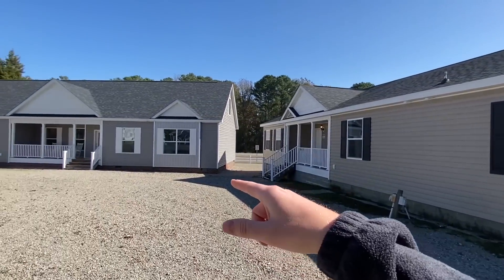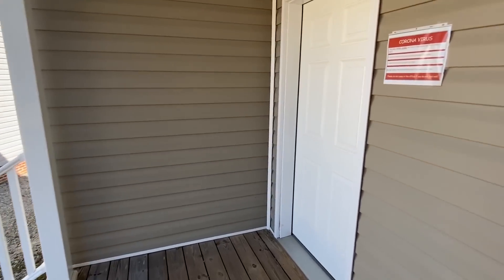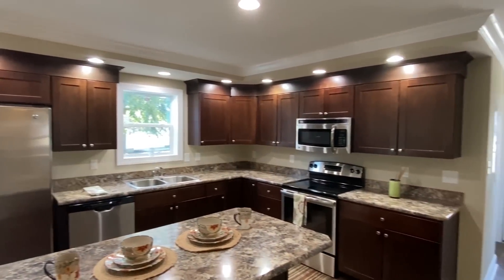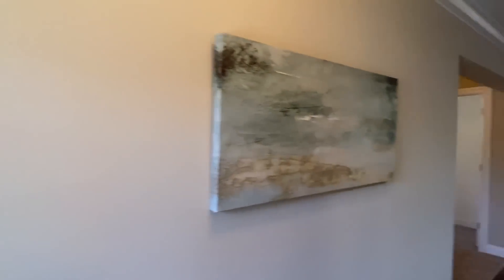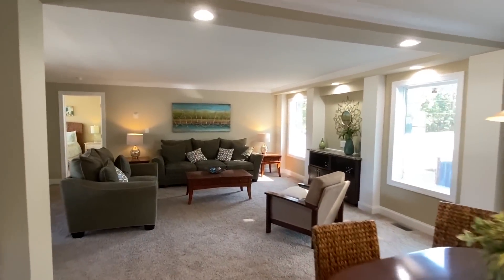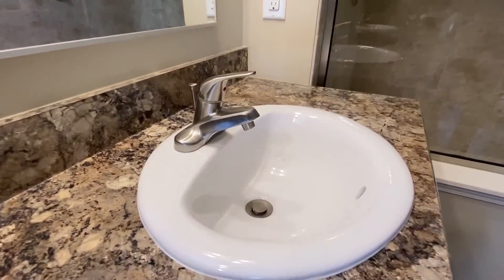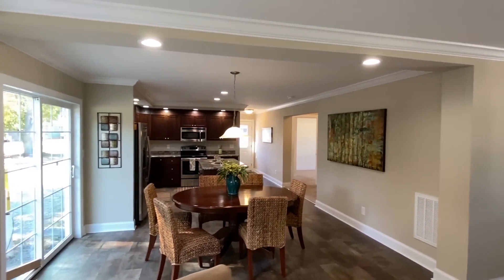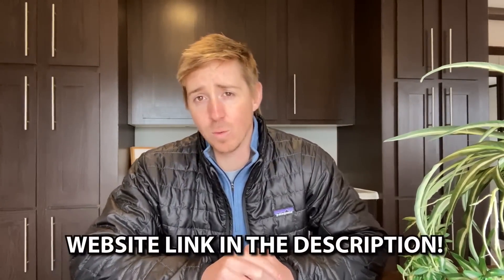Phenomenal smaller double wide home! I'm digging this NEW house! Modular Home Tour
This is one phenomenal NEW home! Hello everyone, this is Chance with Chance's mobile home world and we have a sweet modular home video tour video for you.

This modular house is on the smaller side but laid out wonderfully! The manufacturer for this house is R-Anell Homes. The model for this home is the "Hampton." This home has 3 bedrooms and 2 bathrooms and has roughly 1,698 finished square foot. Let me know what you think about the video! I hope you enjoy this modular home walk through video.

Pricing information towards the end of the video!

As the channel continues to grow, I have been exposed to some of the greatest homes ever built! Modular Homes have become a huge part of the tours as well. These modulars are in a class of their own and make real estate even more valuable! Follow along as we tour all types of homes across this great nation!